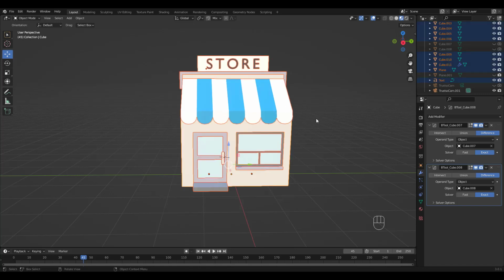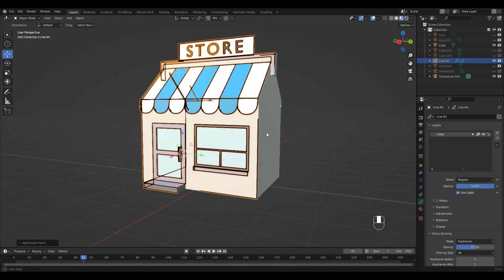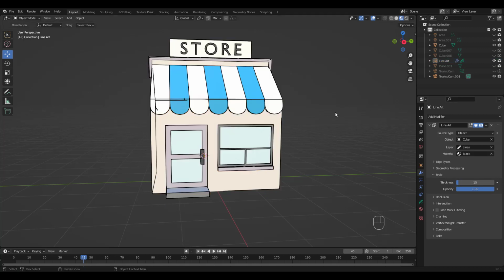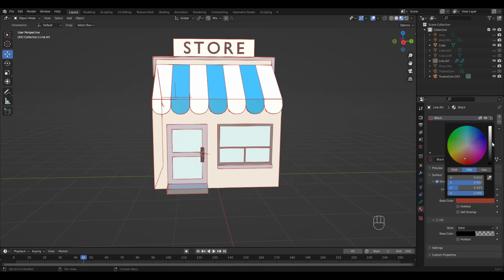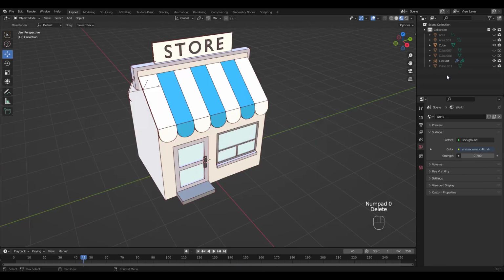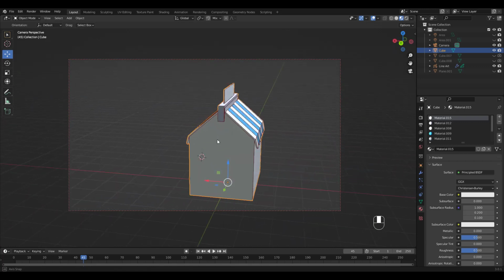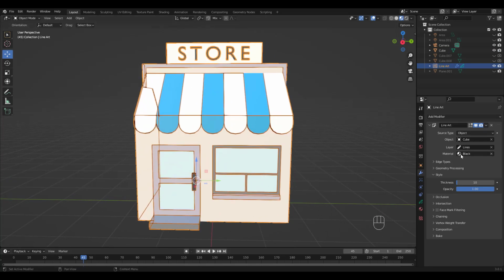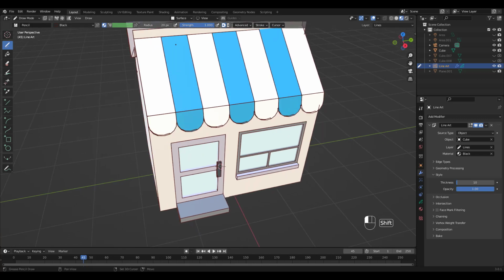Blender Grease Pencil Line Art Modifier Tutorial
Here's a quick tutorial on Blender's grease pencil line art modifier.
Blender does have nice features like grease pencil for 2D artists as well. :)